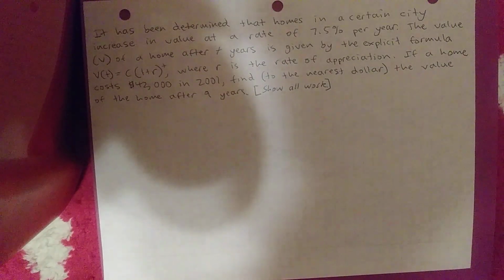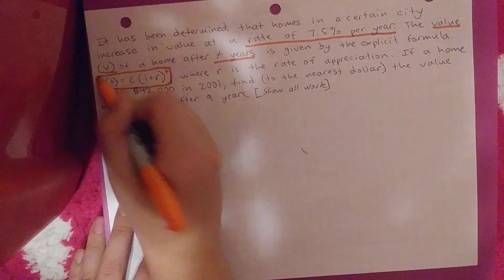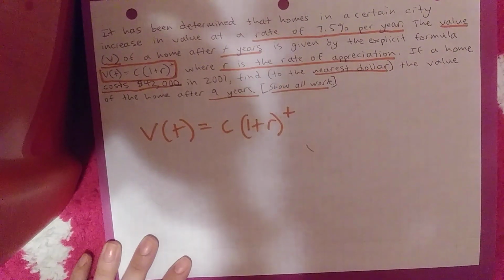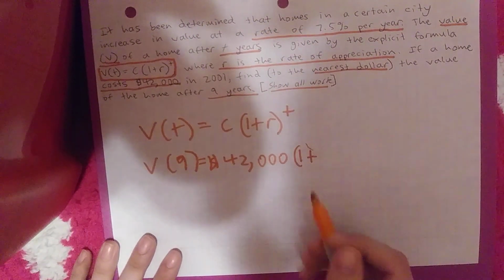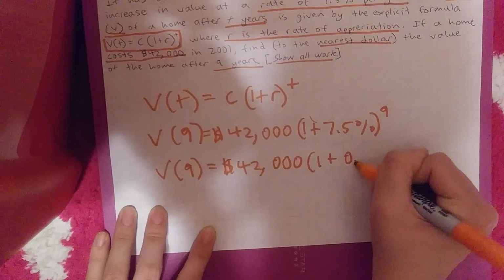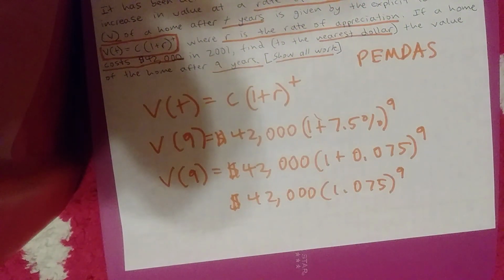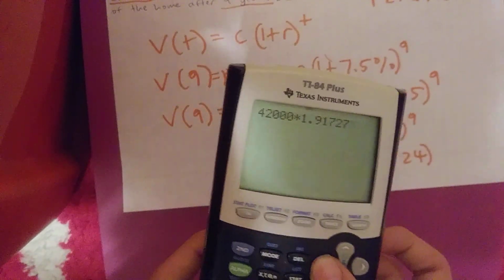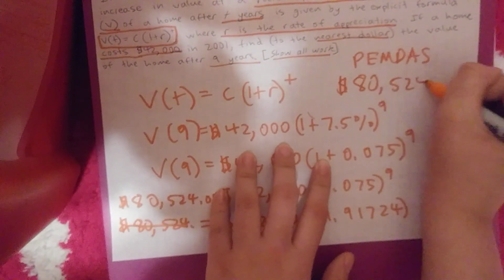Math problem walkthrough